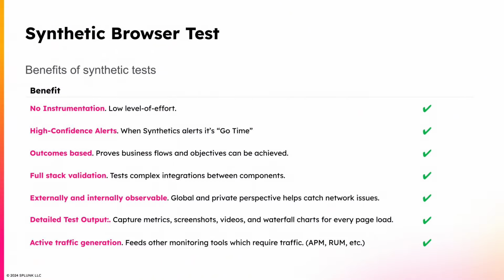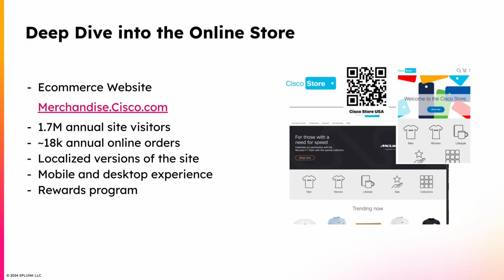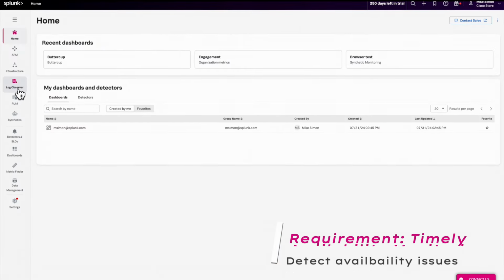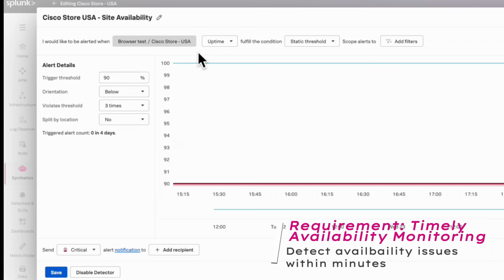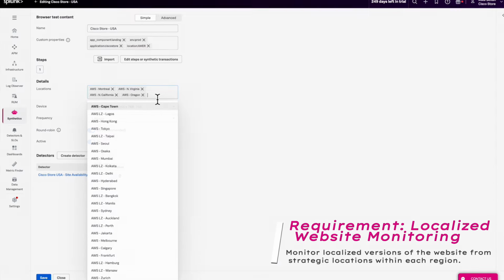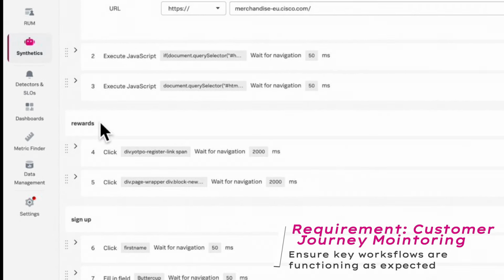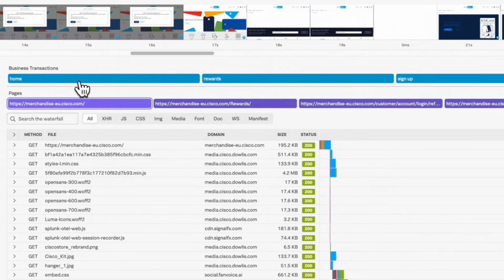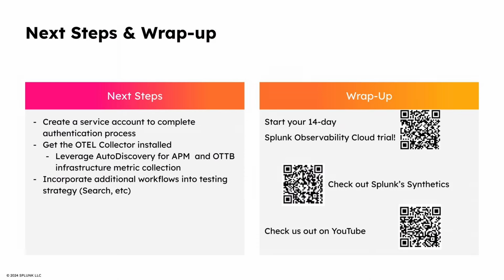Real-world Synthetics: Browser testing ECommerce with Splunk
In this video, we’re diving into the world of synthetic monitoring with a real-world twist! Join me, Mike, as I walk you through a unique project where we implemented synthetic monitoring for an actual eCommerce site, tackling key requirements like availability, platform health, localized monitoring, and customer journeys. From a quick refresher on synthetics to practical tips and a live setup, this video is packed with insights and hands-on action. Whether you’re a monitoring pro or new to synthetics, there’s something here for everyone. Ready to see how synthetics can elevate your observability game? Let’s jump in!

Introduction 00:00
Synthetics Refresher 00:34
Opportunity Overview 1:29
Requirements Overview 02:18
Requirement Timely Availability Monitoring 03:00
Localized Website Monitoring 04:27
Customer Journey Monitoring 04:45
Wrap-up 07:13